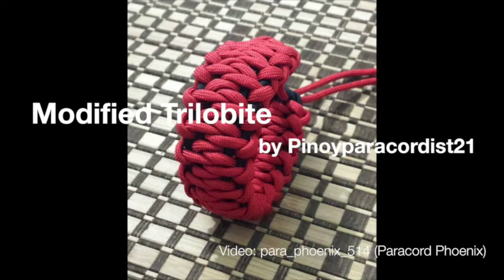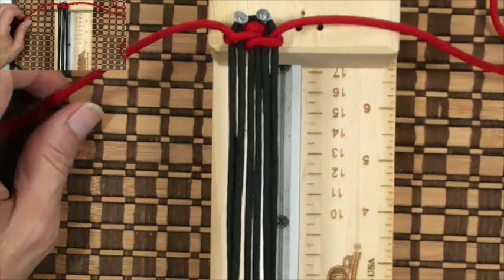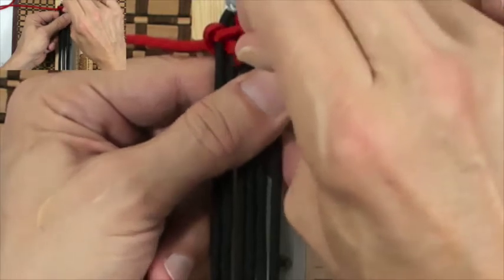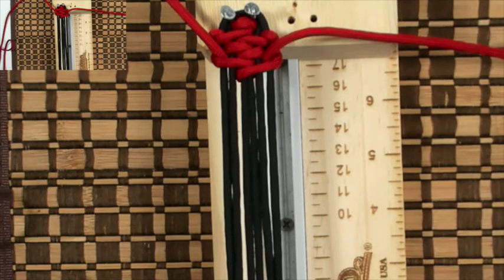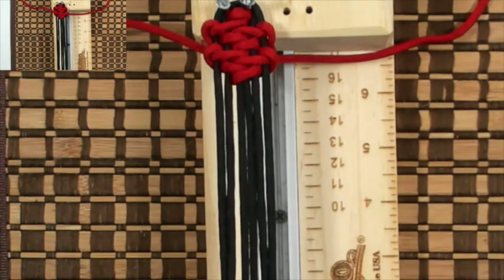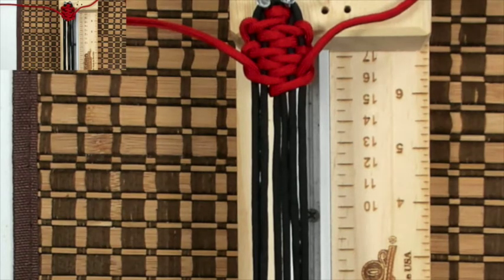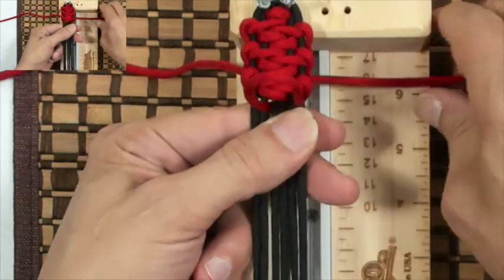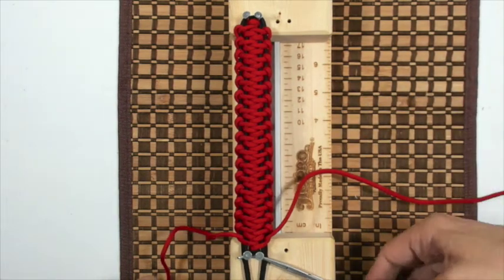The Modified Trilobite Paracord Bracelet design by PinoyParacordist21 6-Strand without buckle.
Instructions for how to make The Modified Trilobite Paracord Bracelet design by PinoyParacordist21 with no buckle in this step by step DIY video tutorial.

Weavers of Eternity - Related Tutorials: This tutorial is using a 6 strand core